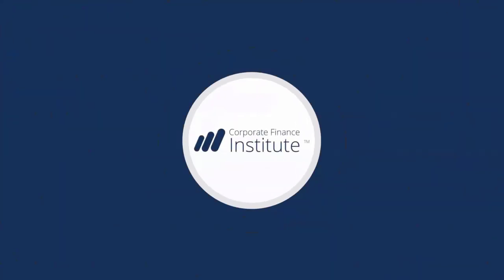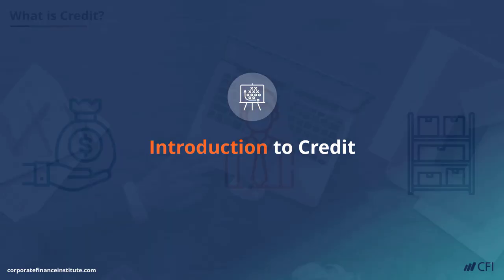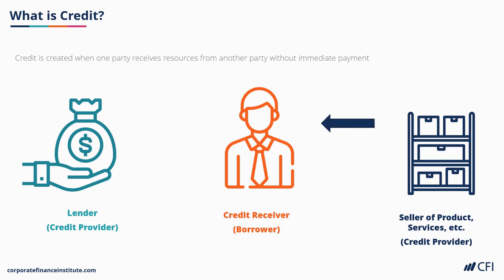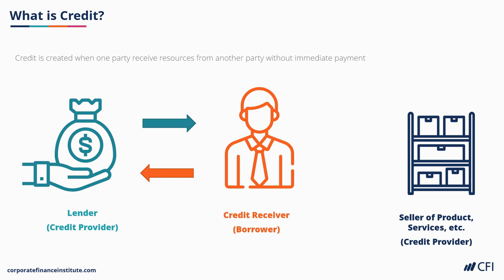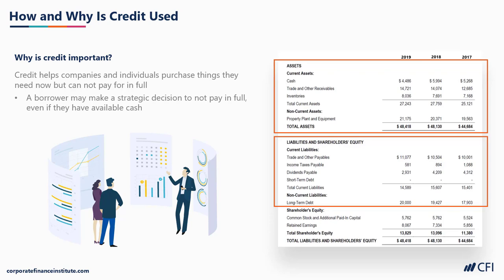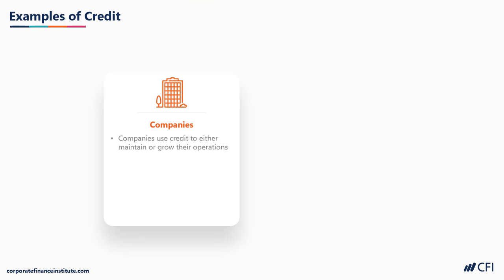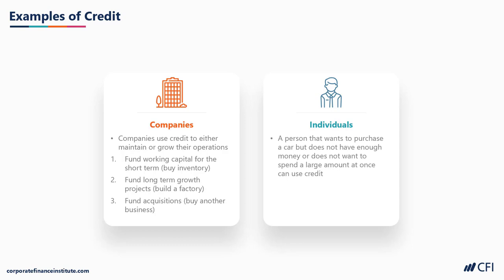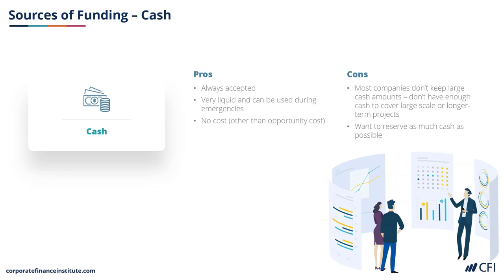Introduction to Credit: What is Credit?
Fundamentals of Credit | Corporate Finance Institute®

Enroll in the full course to earn your certification and advance your career

This Fundamentals of Credit course will give an overview of the key concepts you need for a high powered career in commercial banking, credit rating, private lending, insurance, corporate credit, and much more. In this course, we will discuss the definition of credit and the benefit of using credit as a source of funding for the company. We will look at different types of credit, interest and loans. We will compare the pros and cons associated with different loans. From there, we will explore the possible career paths of a credit analyst. We will look at the roles and responsibilities of credit analysts for different employers. Then, we will go through the general lending process and explain how a credit analyst evaluates risk. We will provide an overview of industry analysis, business analysis, management analysis, and financial analysis.

CFI is a world-leading provider of online financial analyst certification and training programs and the FMVA® designation. CFI’s financial modeling courses, programs, and certifications have been delivered to tens of thousands of individuals around the world to help them become world-class financial analysts. The financial analyst certification program begins where business school ends to teach you job-based skills for corporate finance, investment banking, corporate development, treasury, financial planning and analysis (FP&A), and accounting. CFI courses have been designed to make the complex simple by distilling large amounts of information into an easy-to-follow format. Our training will give you the practical skills, templates, and tools necessary to advance your career and stand out from the competition.